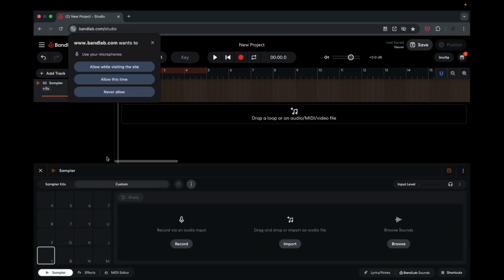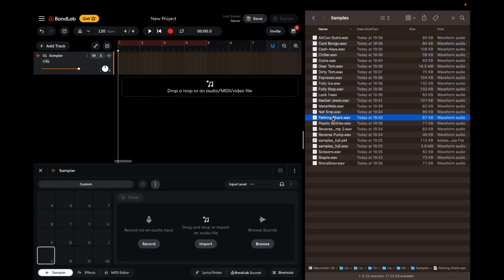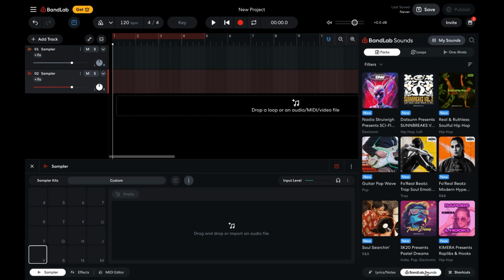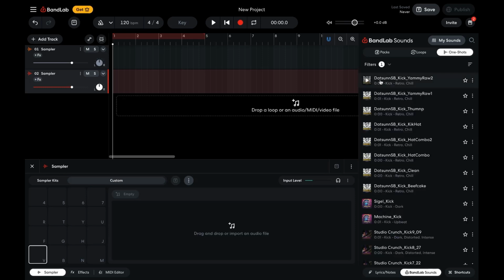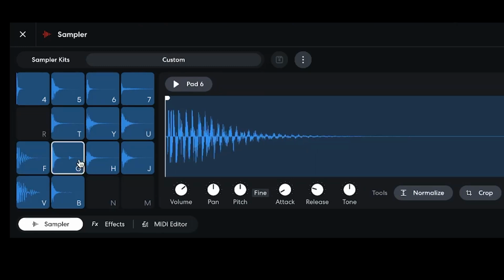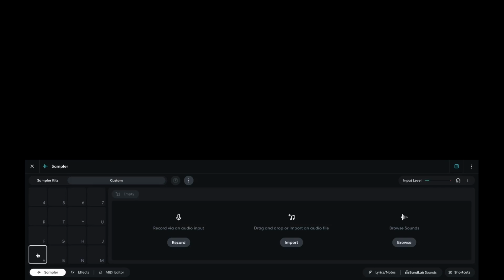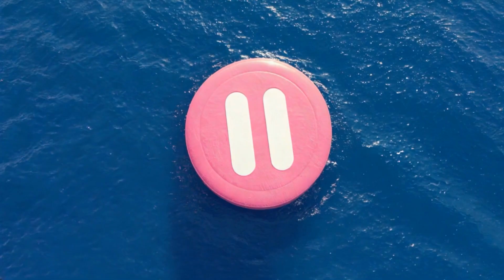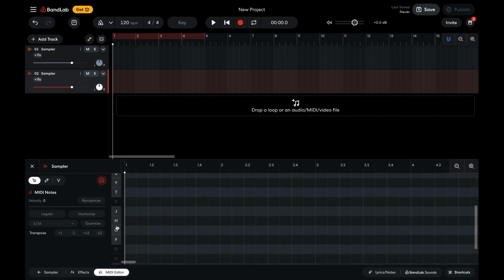BandLab - Lesson 4 - Sampling